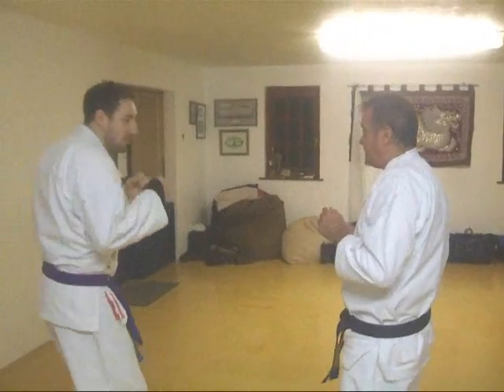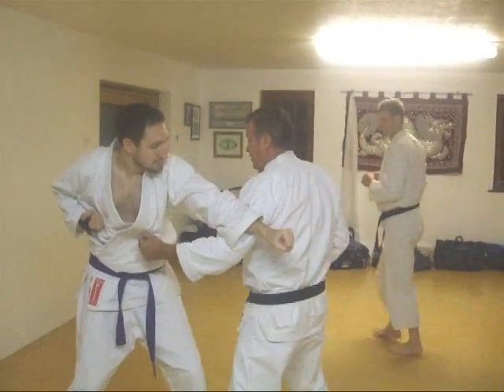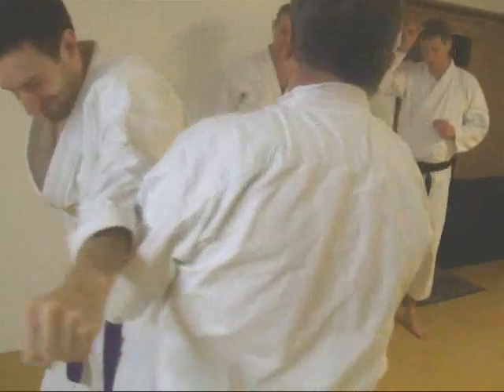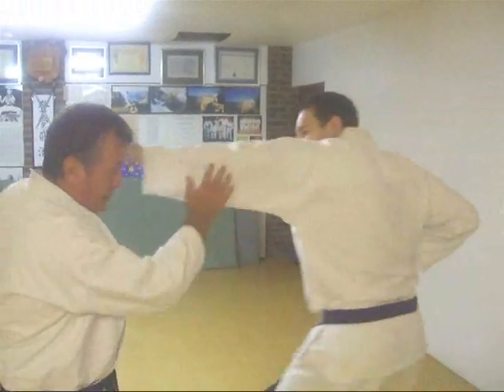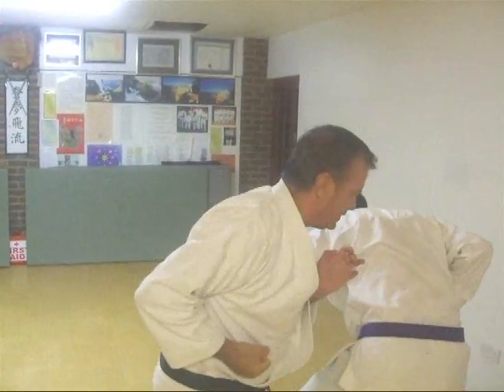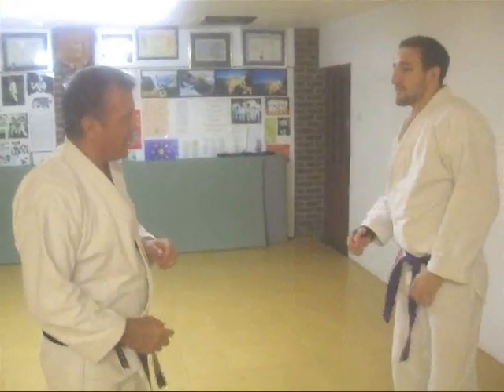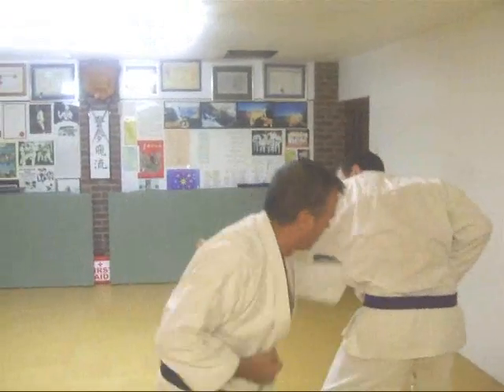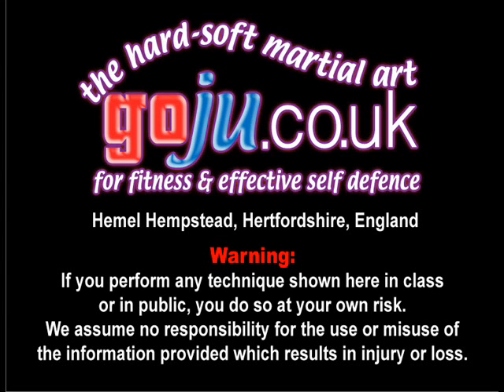Tom Hill's Karate Dojo; Short rib punch combination.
We have almost 500 videos on YouTube - please click on the 'like' key if you enjoyed it, and we hope you will enjoy some of the others.
The club trains in Hemel Hempstead, Hertfordshire, England.
Mondays & Thursdays 8 to 10pm & Sunday Mornings 10.30 to 12.30.

If you enjoy our Channel you may be interested in Toms book via Amazon;
A Guide To The Art of Self Defence'. By Tom Hill. (See links below)
OR
TOMS NEW NOVEL Available November 2012 - 'Valhalla's Swordsmith'
A thousand years ago a slave girl becomes a Viking warrior and swordsmith. Raiding far Castille in Dragon ships with her Norse Swordsmith master and friends. A Vike that risks everything but offers secrets that will transform thier ancient craft. A life or death journey and a clash of culture and religion.

Toms demonstrates Self defense: Short rib punch combination.
There are many possible applications for Karate Kata Bunkai many contain Ju Jitsu and grappling applications. Assisted by; Ian Russel.

Tom Hills Dojo been established over 36 years in Hemel Hempstead Hertfordshire, England. Formal 2 hour training on Monday & Thursday evenings and informal training on Sunday mornings.

1; Belief & Emotion by Tom Hill

2; A Guide To The Art Of Self Defence by Tom Hill

3; Self Defence and the UK Law by Tom Hill

4; Gekisai Dai Ichi (to destroy part one) by Tom Hill

5; Goju Ryu San Dan Gi by Tom Hill

6; Essays for Black Belt

8; How to Run a Karate Club

9; Sort Out the UK Dan Grades by Tom Hill